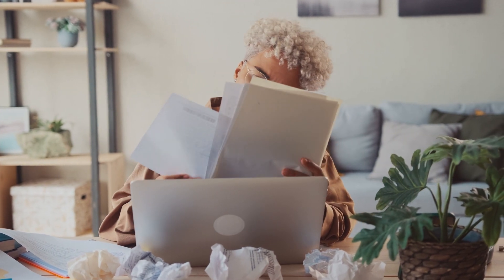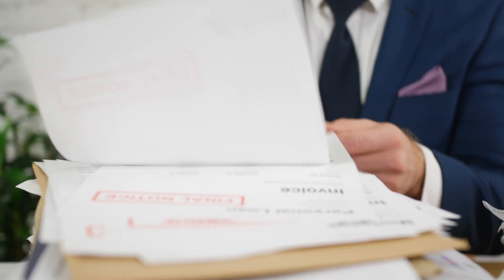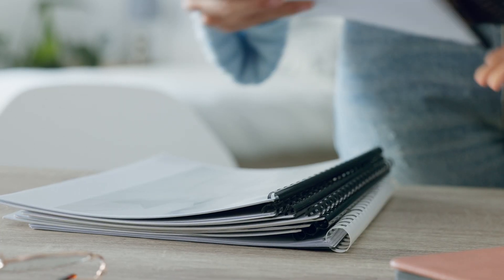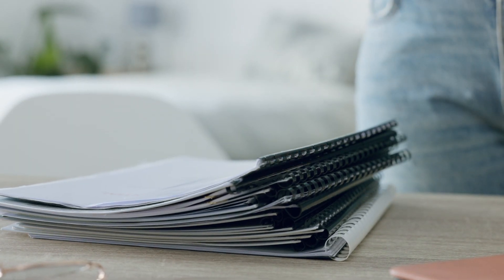Paperless Office: Simple Steps to Go Digital Today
In this video, we're going to share tips for going to going digital. We're going to discuss the benefits of a paperless office, show you how to set up a digital workflow, and provide some tips on remote work.

Adopting software for a paperless office brings a multitude of benefits, significantly streamlining business operations. Firstly, it reduces the environmental impact by minimizing paper waste, aligning with sustainable business practices.

Software for a paperless office also fosters better collaboration among team members, as documents can be shared and edited in real-time, irrespective of geographical barriers.

Furthermore, a paperless office software enhances data security, as digital documents can be encrypted, backed up, and protected from physical damage.

By following out these simple steps and integrating software for a paperless office, you'll be on your way to a more successful, paperless office!